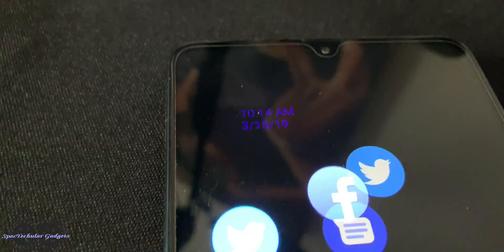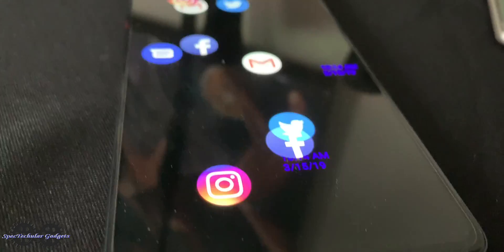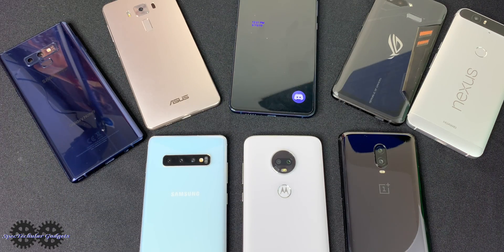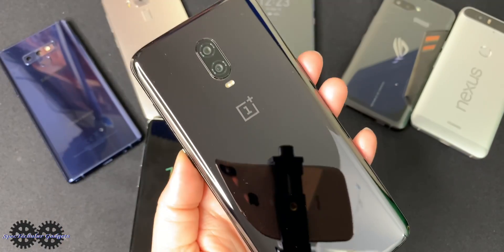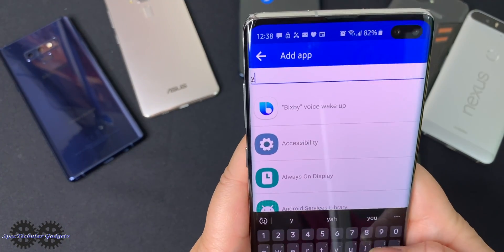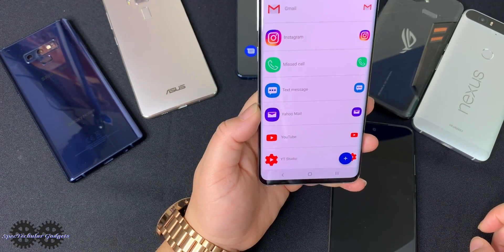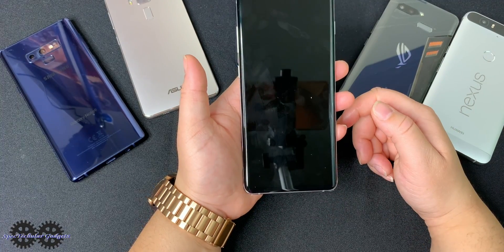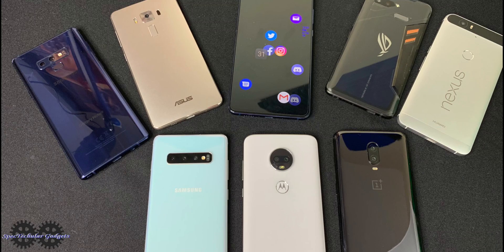The Perfect LED Notification for Samsung S10 and other Android Devices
This video is about  adding an LED notifications back  to the Samsung S10 line due to removal of the LED notification in 2019 This app can be found in the play store as a free or paid app. I would recommend getting the paid app for better functionality.